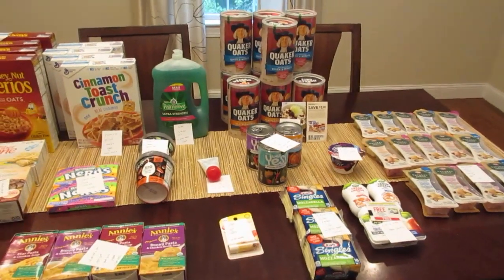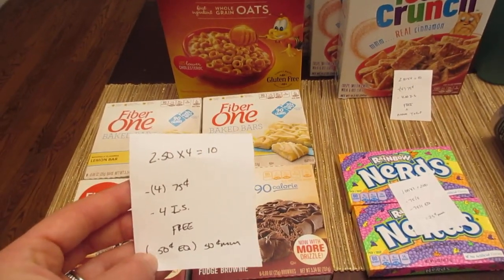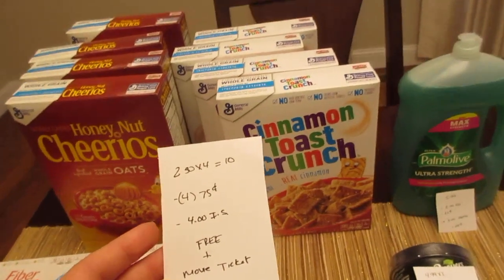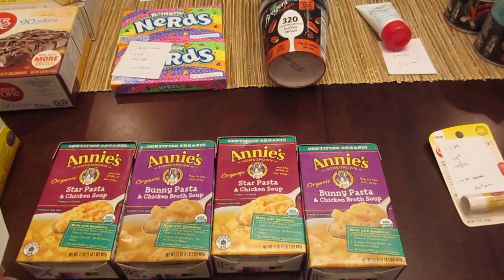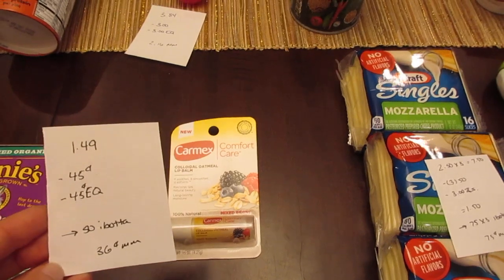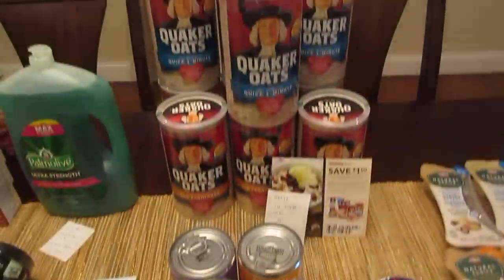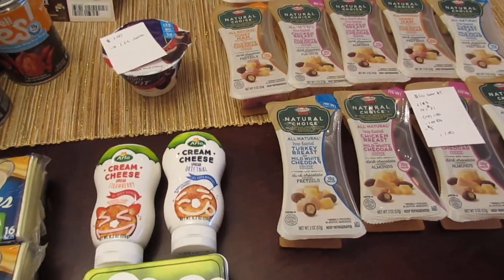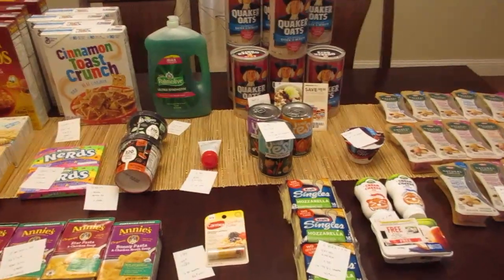Stop and Shop Weekly Deals October 13 2017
Here are my Stop and Shop deals for the week!